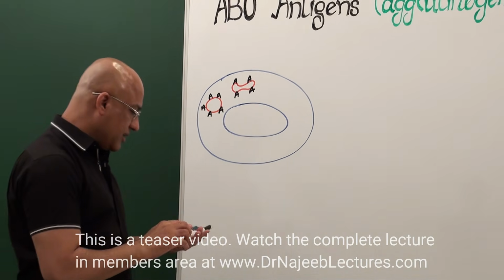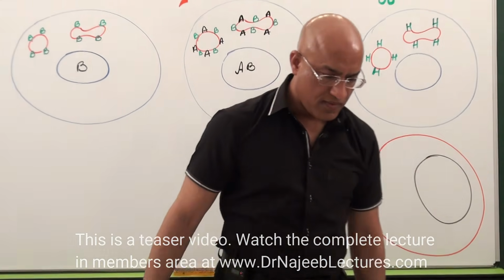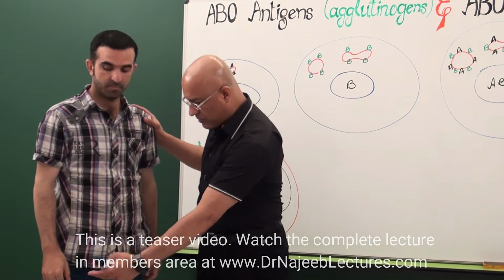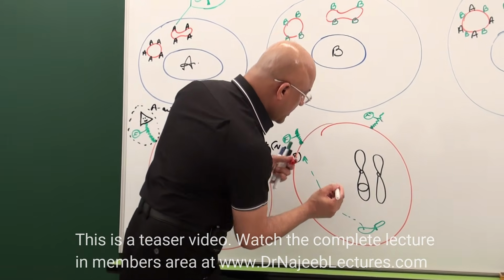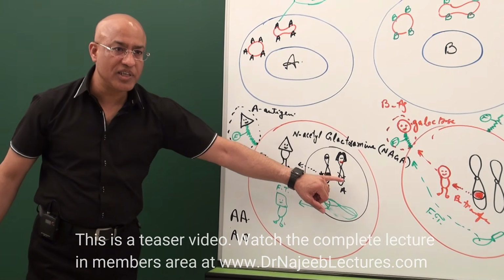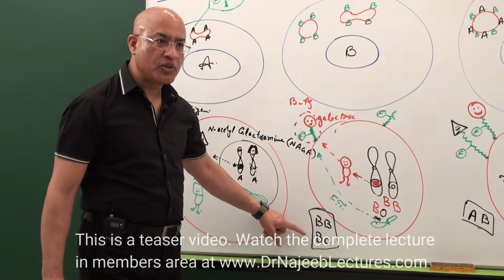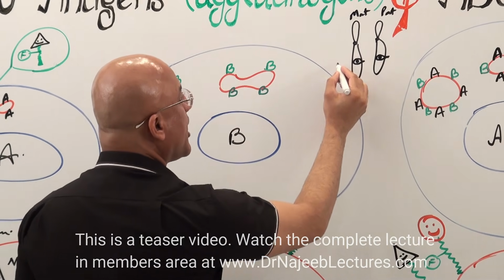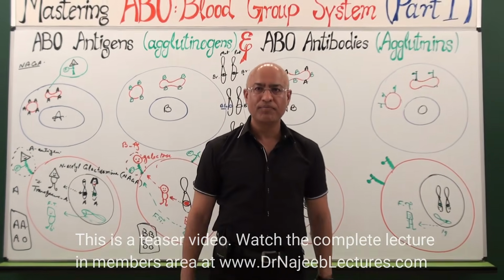ABO Blood Group System | Blood Types & ABO Antigens👨‍⚕️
1. More than 800+ Medical Lectures.
2. Basic Medical Sciences & Clinical Medicine.
3. Mobile-friendly interface with android and iOS apps.
5. Download option for offline video playback.
6. Fanatic customer support and that's 24/7.
7. Fast video playback option to learn faster.
8. Trusted by over 2M+ students in 190 countries.

00:00:00 Introduction to ABO and Rh blood group systems
00:00:44 Antigens and their relation with different blood groups
00:05:12 H substance/antigen and its origin
00:12:52 Origin of Blood group A antigen and its relation with H antigen, Role of N-Acetyl Galactosamine (NAGA) Transferase/Transferase A
00:19:38 Blood group B antigen in relation to H antigen Role of B transferase
00:23:04 Comparison between blood group A antigen and blood group B antigen
00:24:27 Relation between genotype and phenotype with subsequent blood groups
00:30:41 Why AB blood group is called AB? Origination of its antigens along with role of H antigen
00:34:23 Antigens in blood group O and the reason why it is called blood group O?
00:37:26 Definition of allele, concept of dominant and recessive allele with examples and their relations with ABO blood group system

Nature of A, B, AB and O Blood Groups,
H antigen/H substance as precursors of RBC antigens,
From H substance to A antigen; Role of N-Acetyl Galactosamine (NAGA) Transferase/Transferase A
H substance to B antigen; Role of B transferase; role of maternal and paternal genes in contributing to blood groups

Further comparison of blood groups A and B in terms of being hetero- and homozygous for either A or B; genotypes and phenotypes for A or Blood gorups

AB blood group; genotype, phenotype

O blood group; non functional gene variants

Genetics of ABO system; transferase A, transferase B or non-functional gene variants and dominant and recessive alleles.